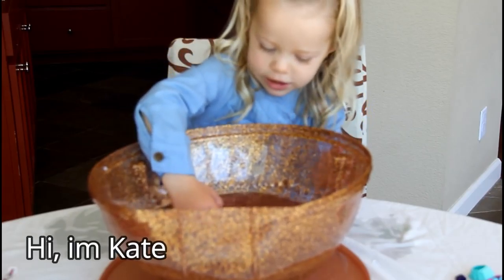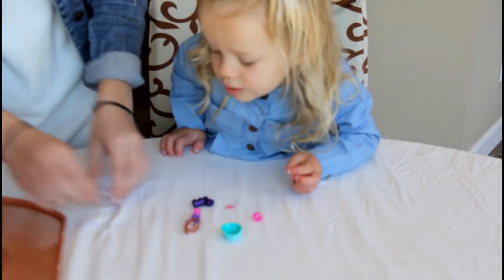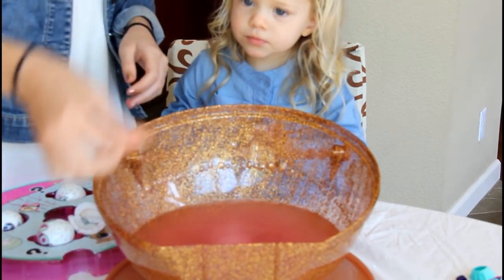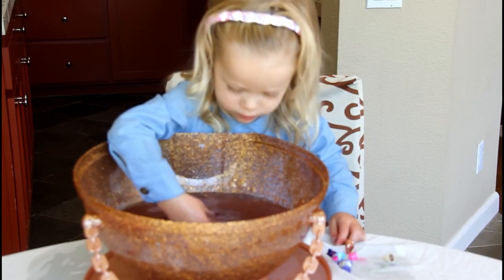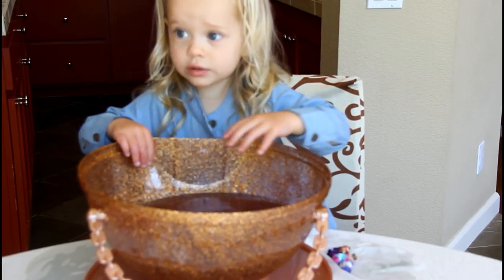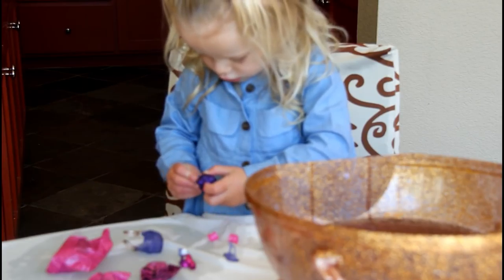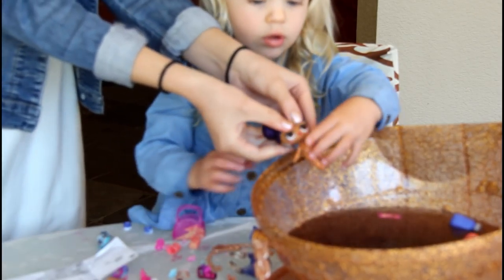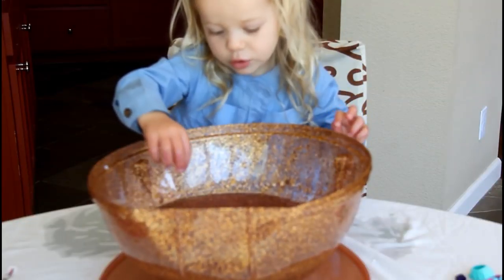HUGE LOL SURPRISE BALL UNBOXING VIDEO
LOL Surprise Dolls, which ones will Kate get?